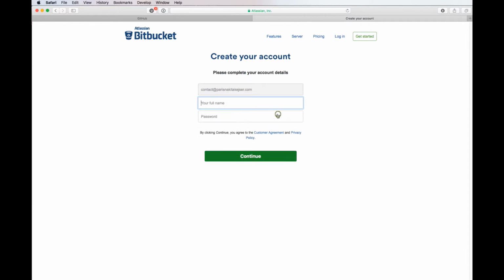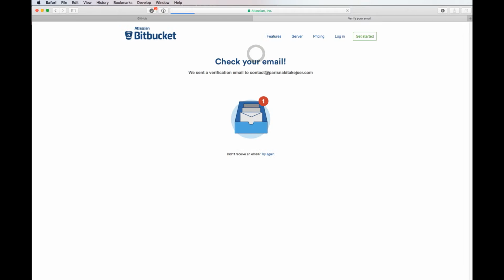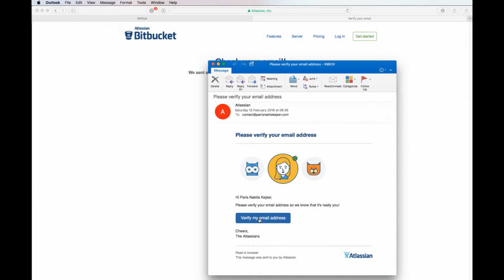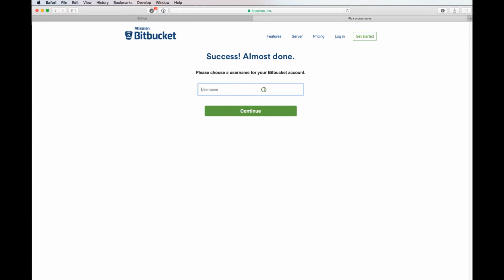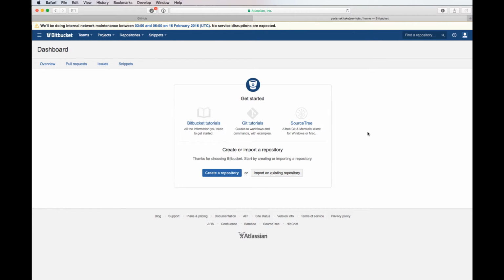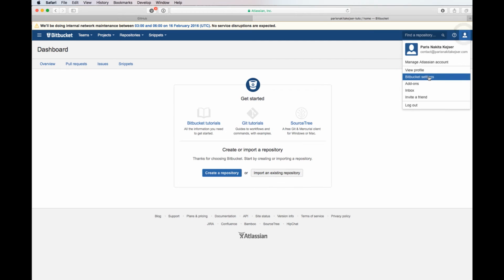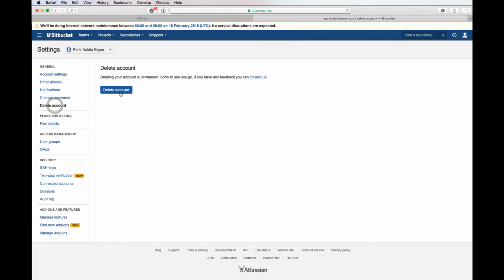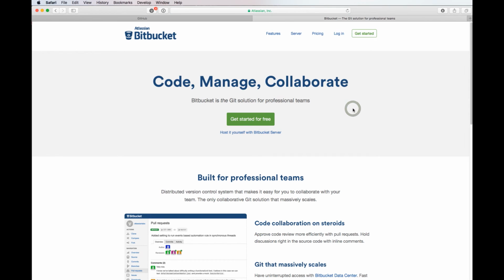BitBucket - Create free account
I show you how you can create a free BitBucket account, i use BitBucket for all my private projects becures its not cost money when you are a little team, its a nice featuer.